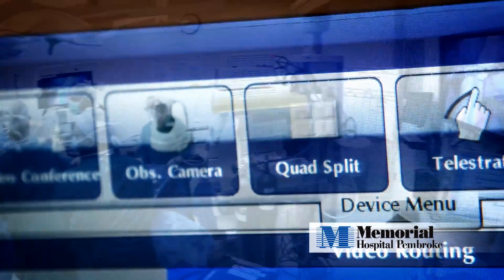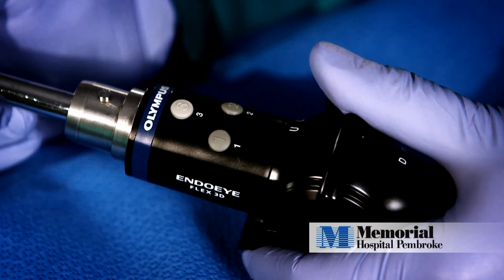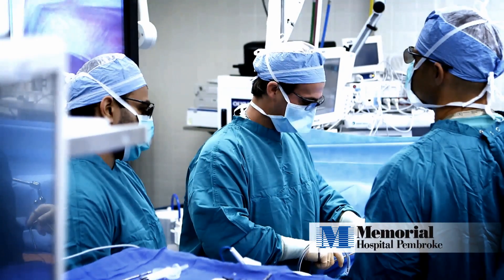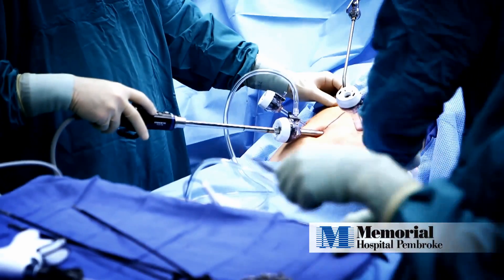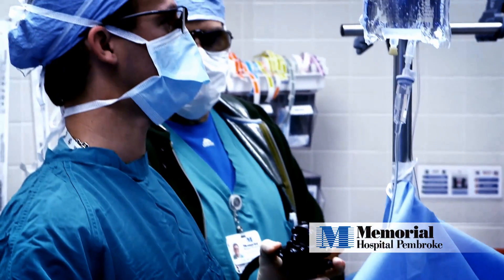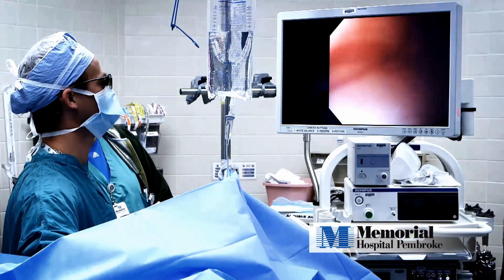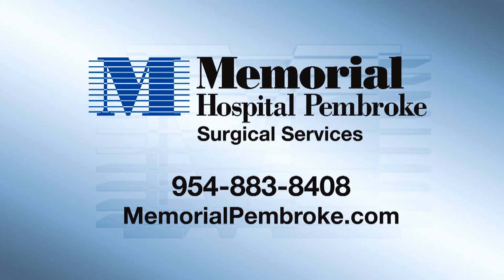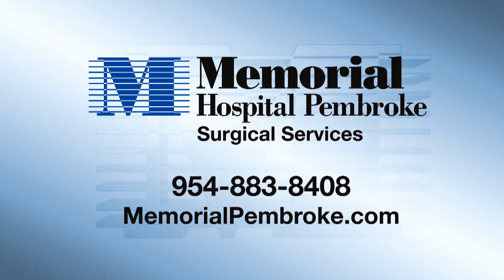Integrated Operating Room at Memorial Hospital Pembroke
Our 3-D integrated operating rooms are controlled through a centralized touch screen, allowing for communication and documentation (patient information, data, equipment, resources and communication) to be coordinated with the complete range of medical equipment and peripheral systems in the operating room.

This provides complete ergonomic control of the 3-D OR, because all imaging and lighting equipment, video and data can be managed from both the sterile and non-sterile areas.